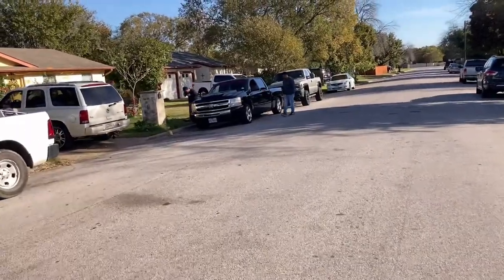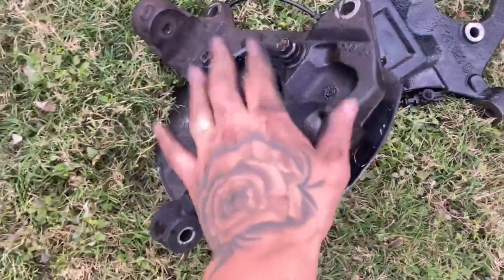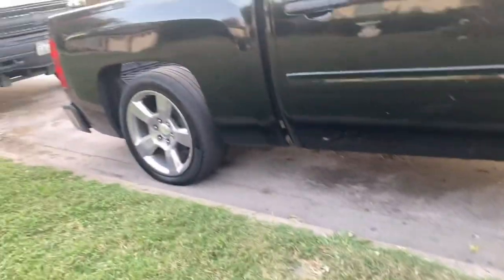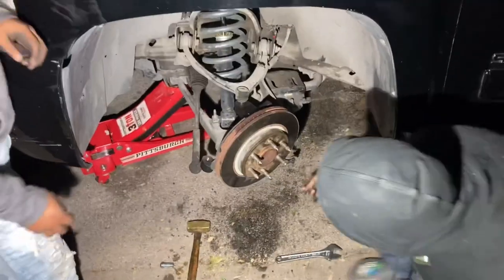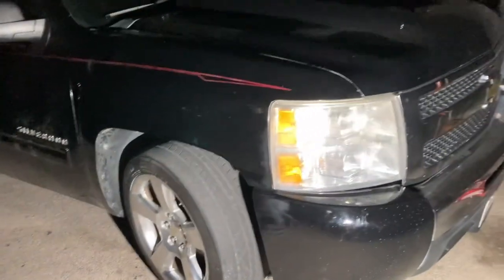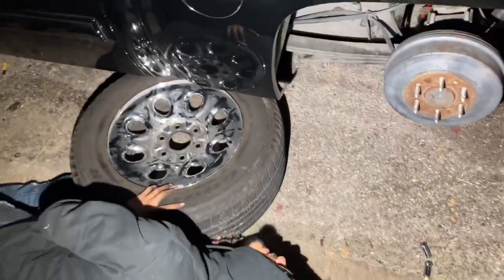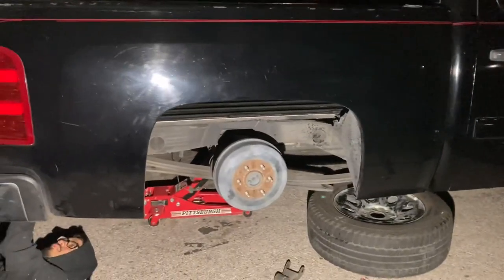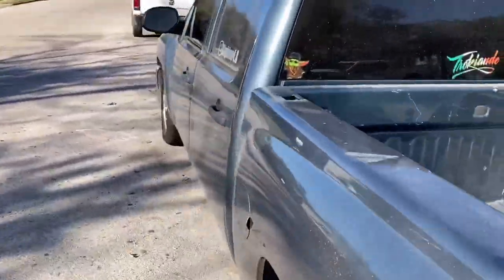Installing 4” drop spindles on a 2010 Silverado